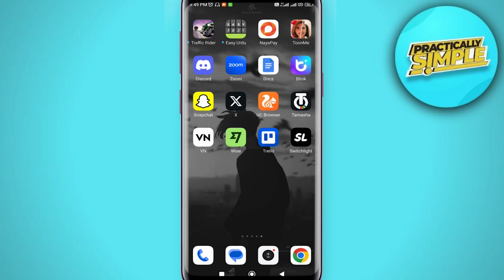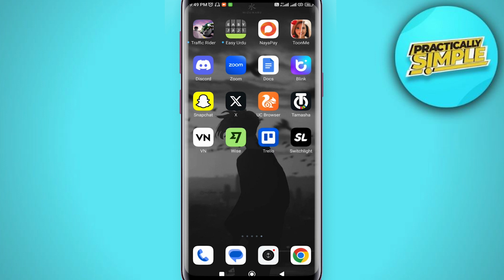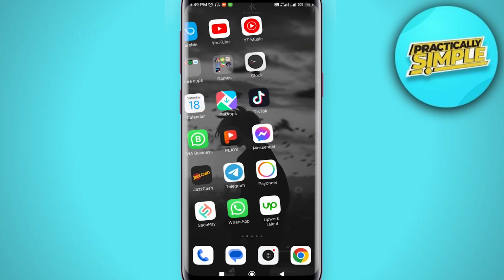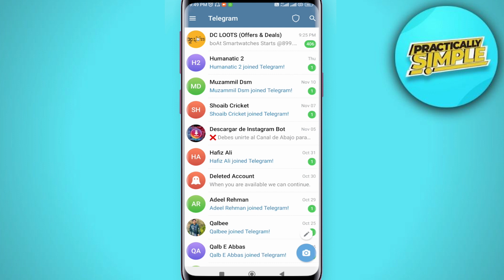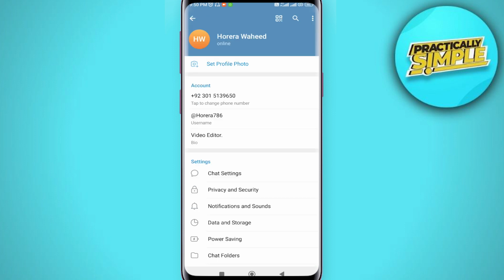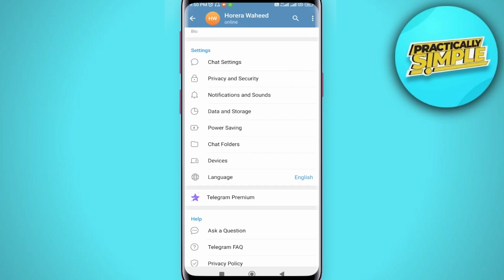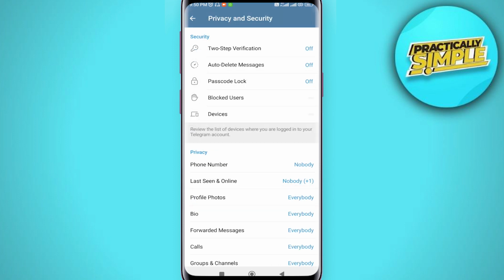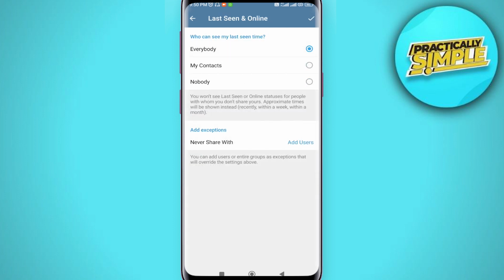How to Remove Last Seen Recently in Telegram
If you want to Find How to Remove Last Seen Recently in Telegram but don't know how to do it, then this tutorial is for you!

In this tutorial, I'm going to show you How to Remove Last Seen Recently in Telegram.